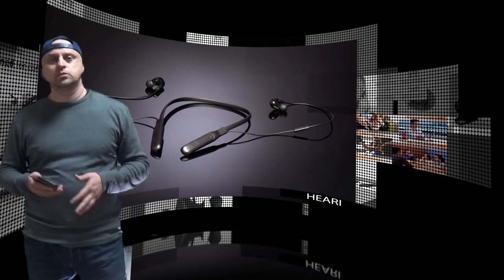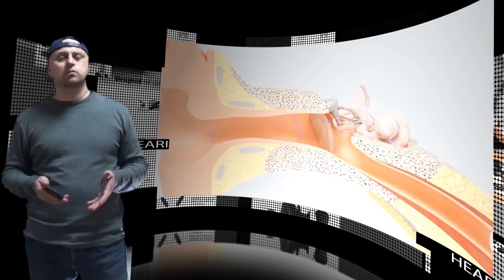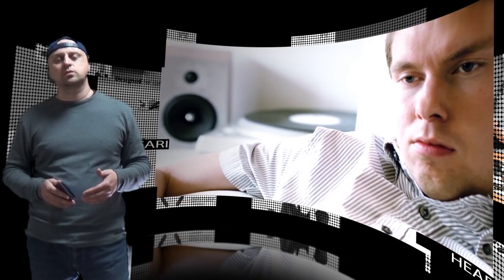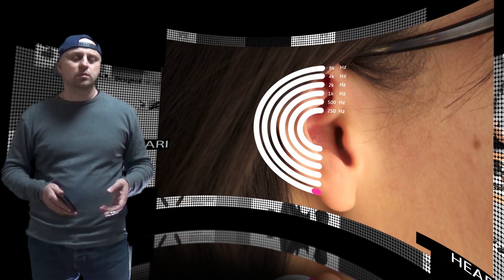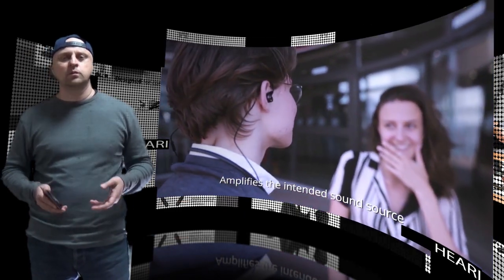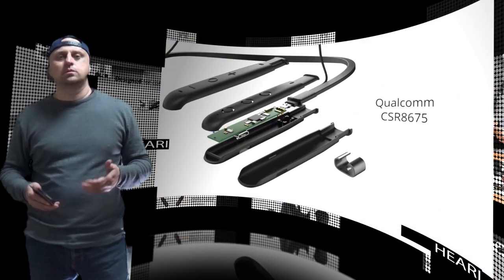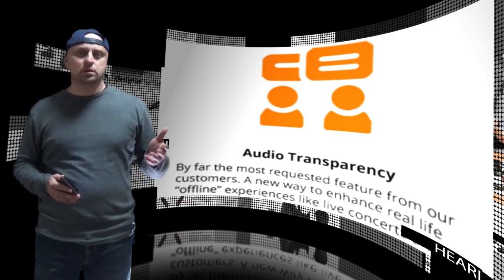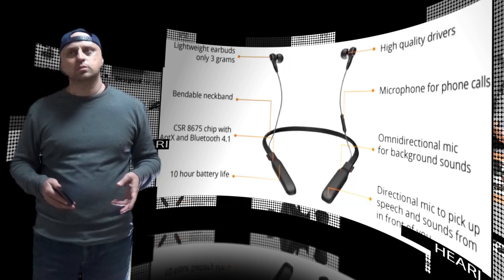New invention: Heari - Smart headphones adjust sounds to your full potential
Introducing Heari. Heari is a wireless headphone that integrates our clinically proven and customer acclaimed Aumeo technology, and tailors all sound to help you reach your full hearing potential.